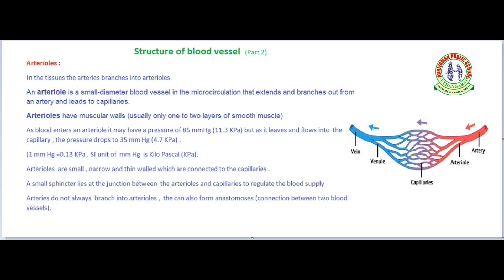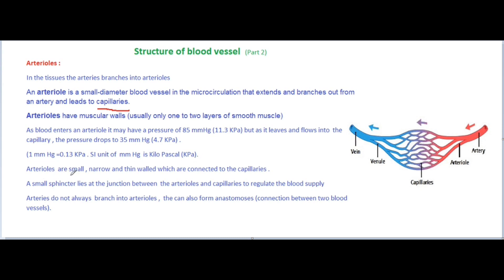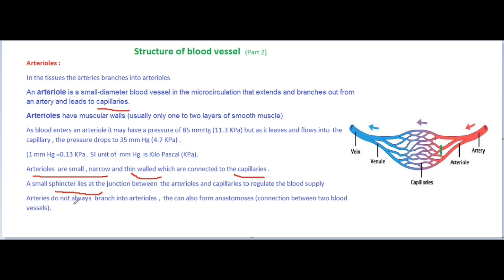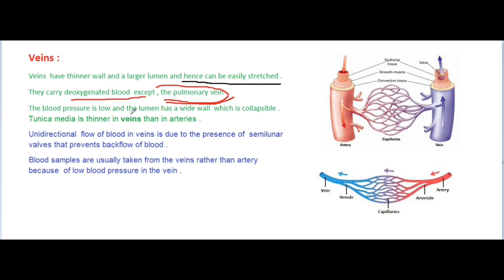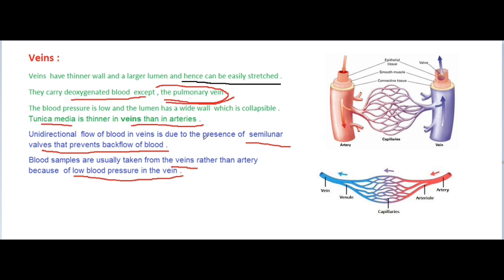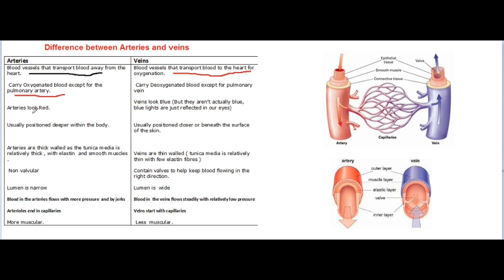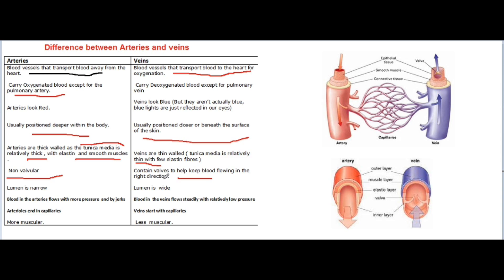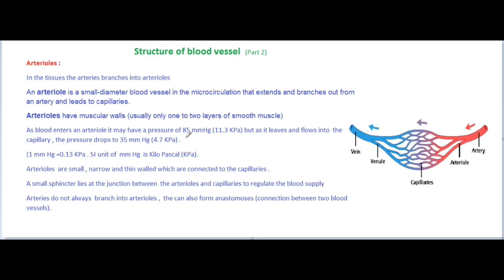class XI# zoology # Blood vessels 2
class XI # CBSE NEET zoology # Body fluids and circulation # Blood vessels 2 (Part -14)